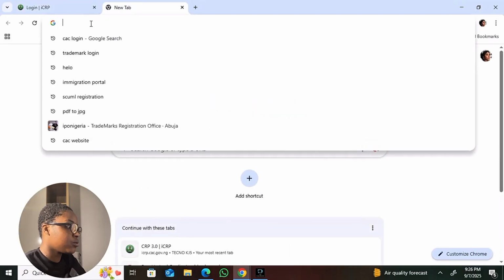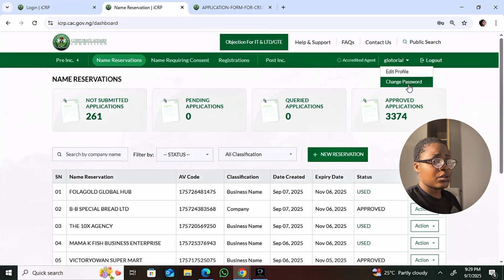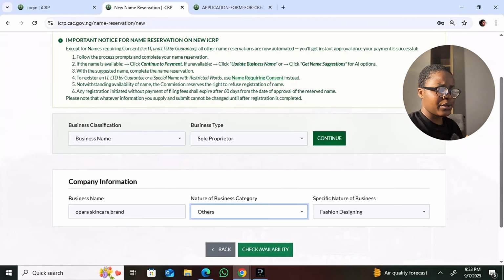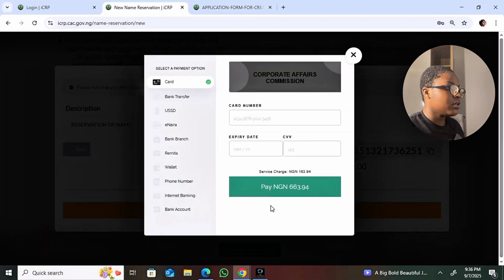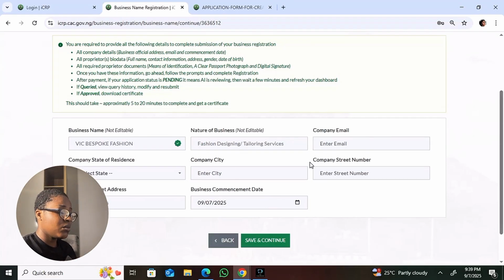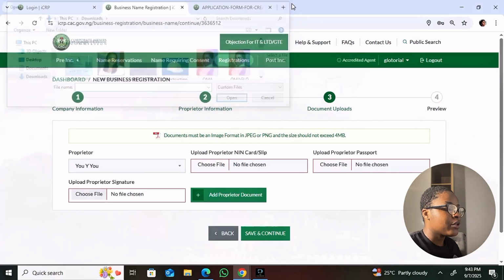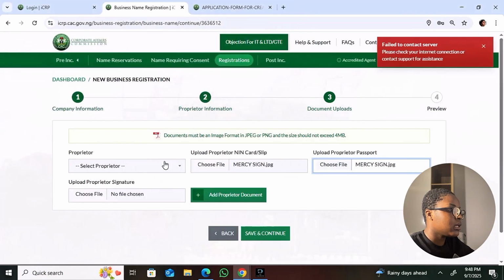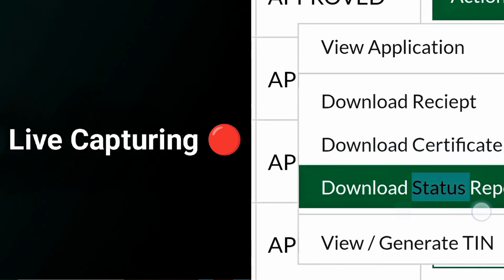How to Register a Business Name in Nigeria on CAC with the New Ai Update (Step by Step Video Guide)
Do you want to register your business name in Nigeria quickly without paying a lawyer or middleman?

In this video, I’ll show you step-by-step how to register your business name with the Ai-Powdered CAC portal Update

What you’ll learn:
✅ How to reserve your business name professionally (2025 Update).
✅ How to fill out your business details correctly and navigate ths Ai automation changes.
✅ How to pay and download your certificate on the New Portal
✅ Mistakes to avoid during registration and query resolving on the Ai-Powdered CAC portal.

By the end of this video, you’ll be able to register your business name within 24 hours by yourself and save money.

Are you interested in Helping others register, you are Good to go ...

New CAC Price List: I'll Update soon

Business Category PDF link: Still organizing, be managing first or come my DM

Do you need Mentorship on all CAC Courses and Access to an Accredited Portal